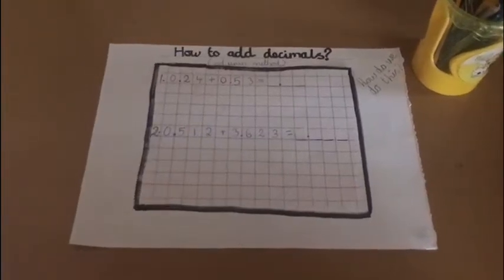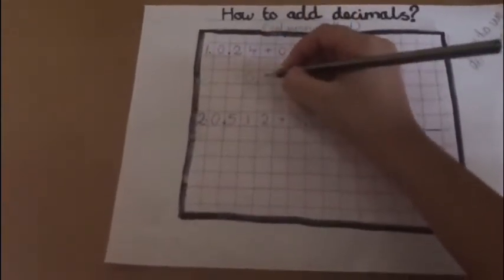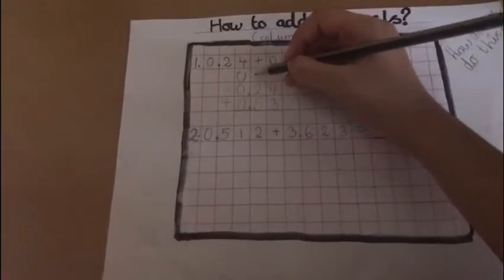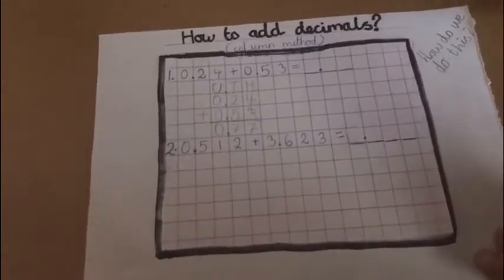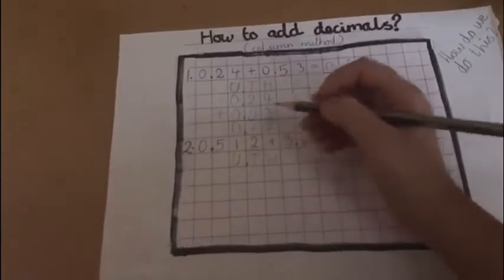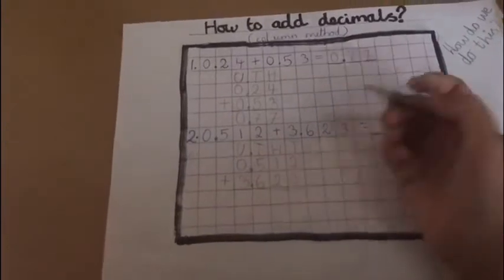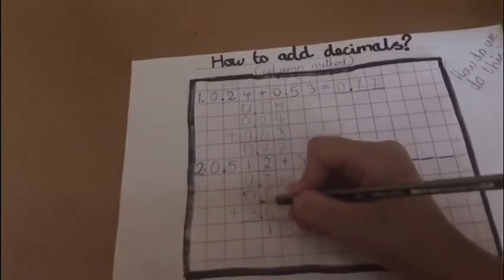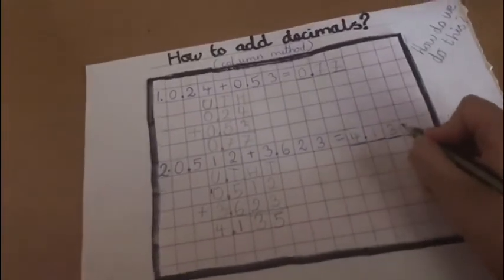Afia Maths Video